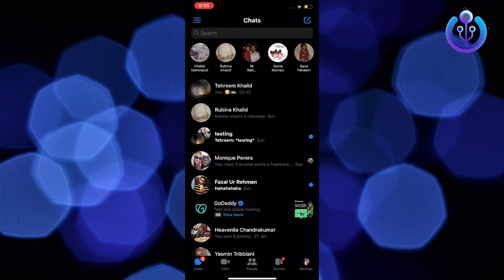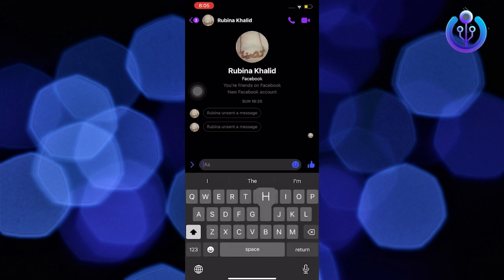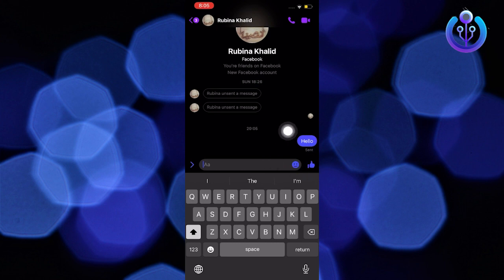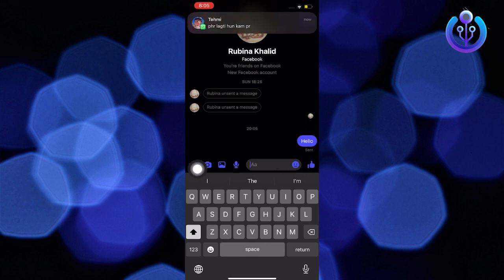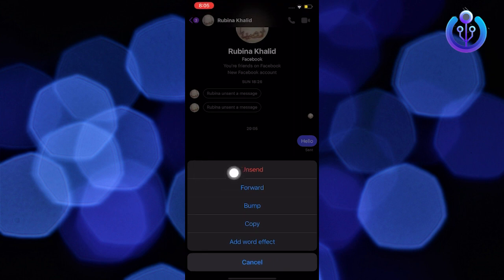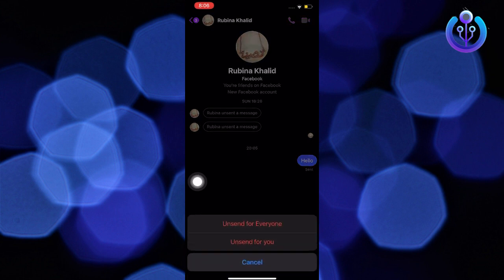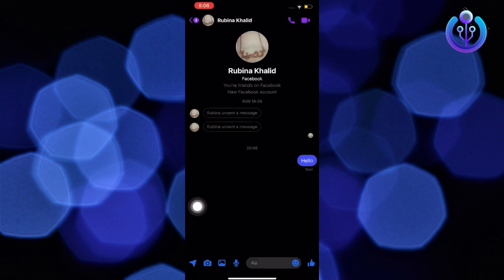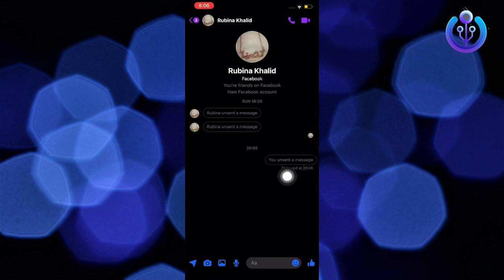How To See Unsent Messages On Messenger (Easy)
In this tutorial, you will learn How To See Unsent Messages On Messenger in easy steps by following this super helpful tutorial to get a solution to your problem!!